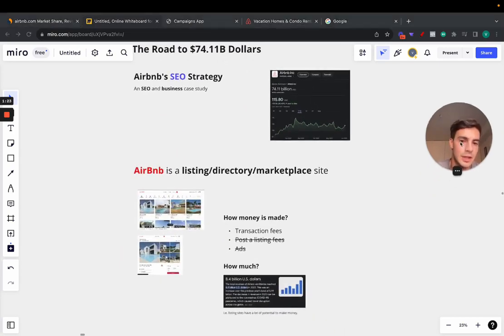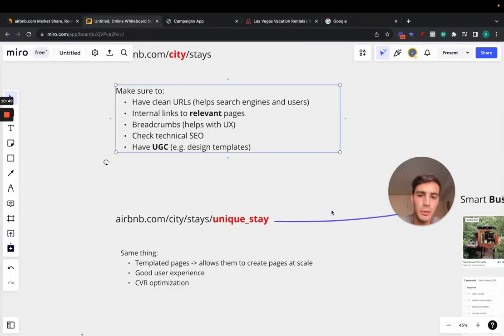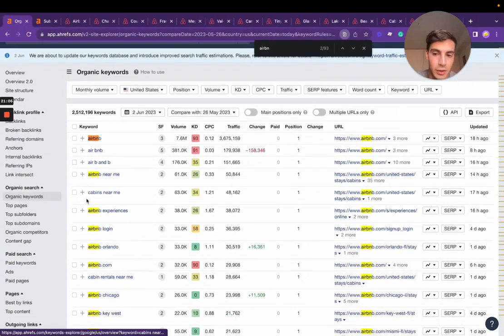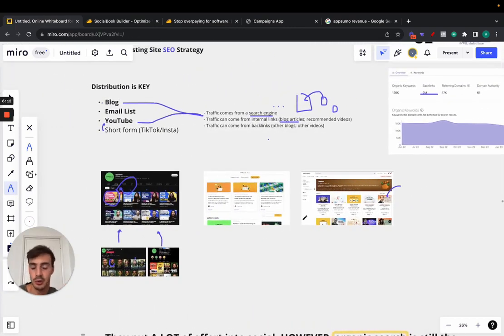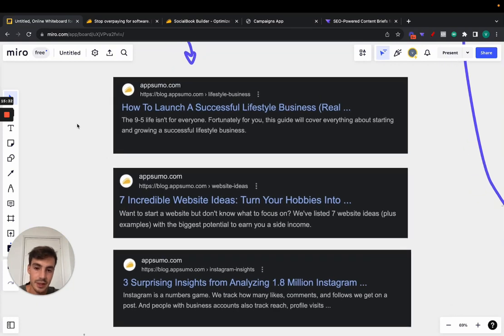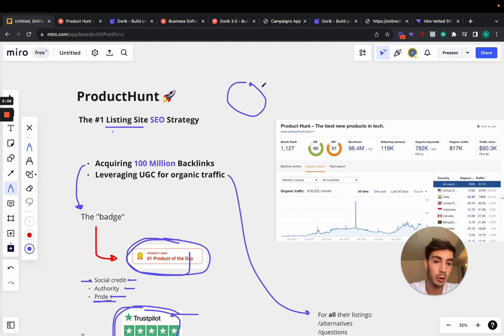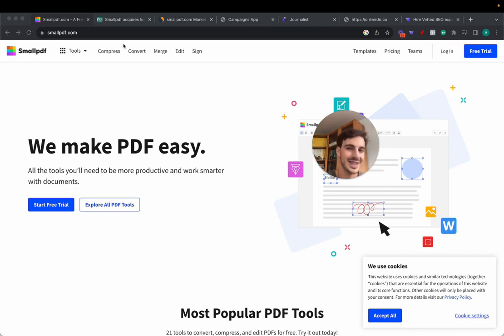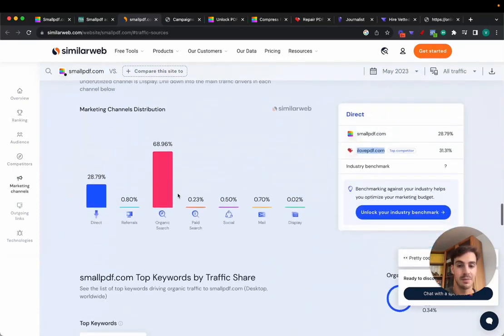SEO Case Study | Theoretical SEO Course (1 hour)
. In this SEO course I'll go over 4 businesses using SEO to grow their brands.

Search Engine Optimization as a means of marketing is one of the best things a business can invest in.

Have questions? Drop them in the comment section below.